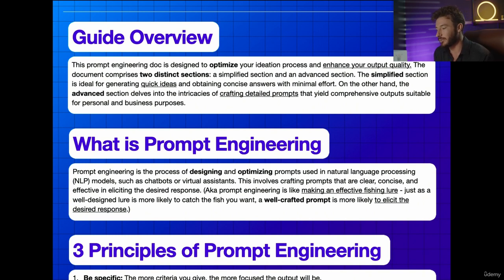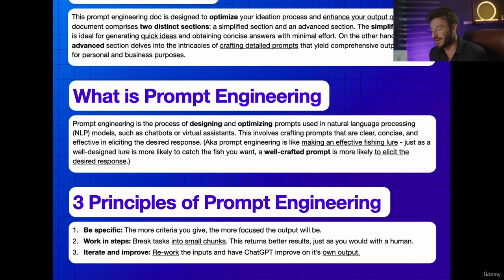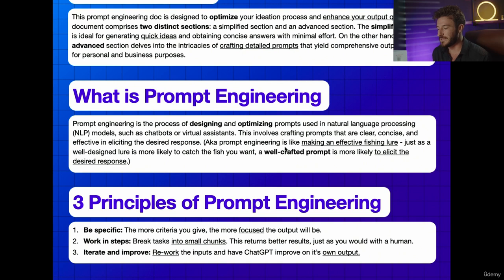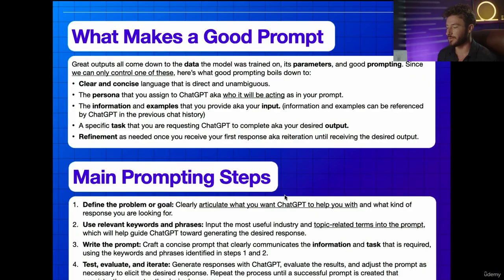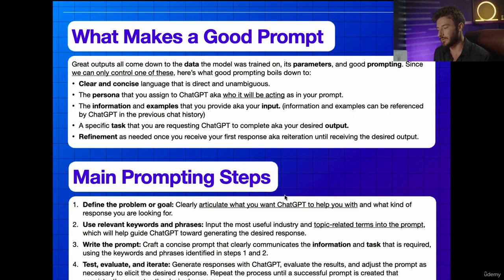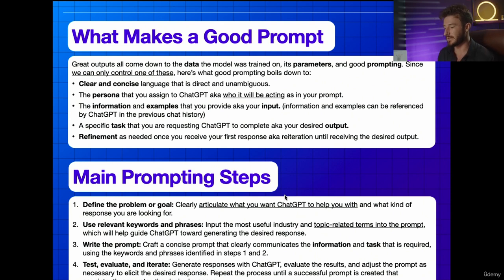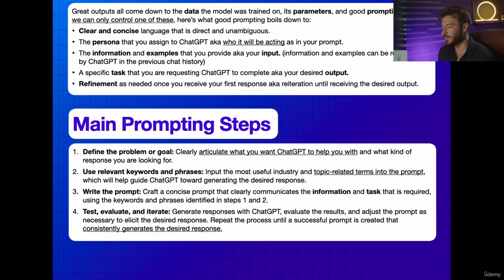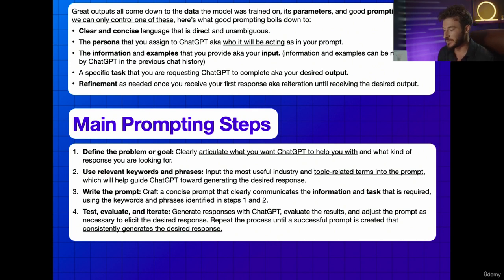003 What is Prompt Engineering